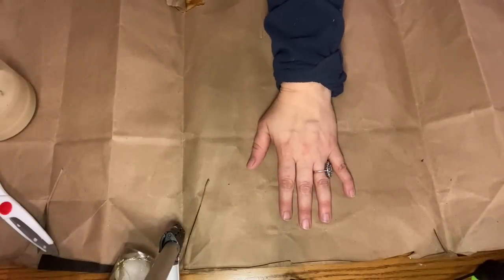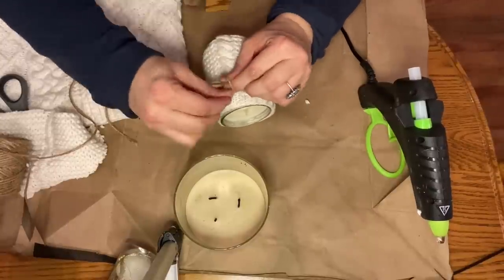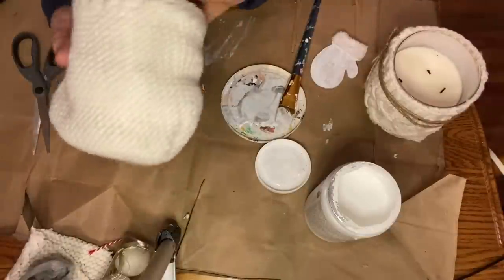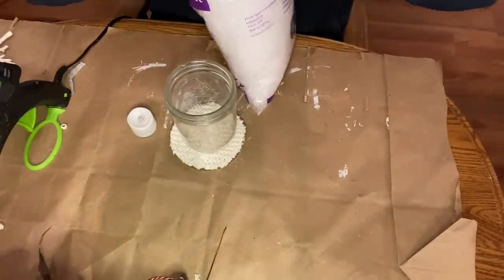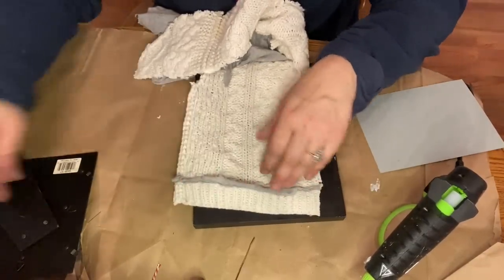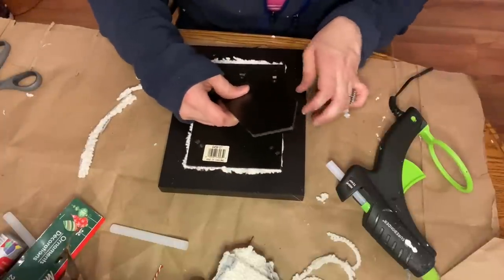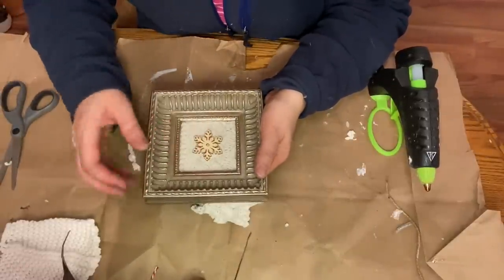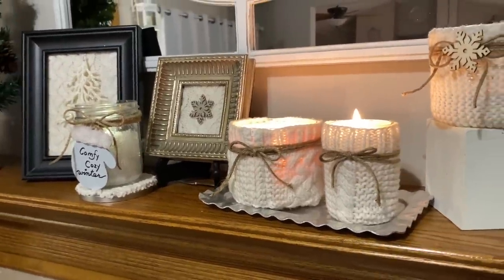4 FARMHOUSE WINTER THRIFT TRASH TO TREASURE DIYs * NEUTRAL DECOR w/ Easy to Find THRIFT STORE Items!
In 4 FARMHOUSE WINTER THRIFT TRASH TO TREASURE DIYs * NEUTRAL DECOR w/ Easy to Find Thrift Store Items!, I will show you four ideas for neutral winter thrift trash to treasure projects using items you can easily find!